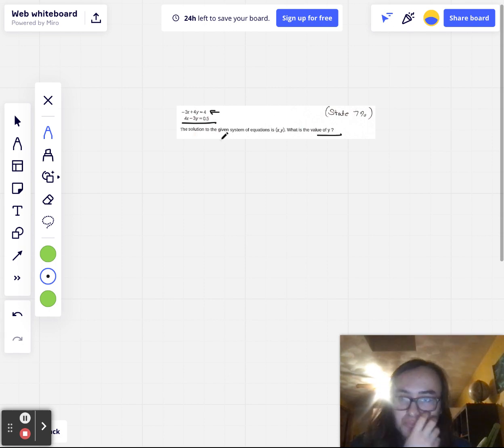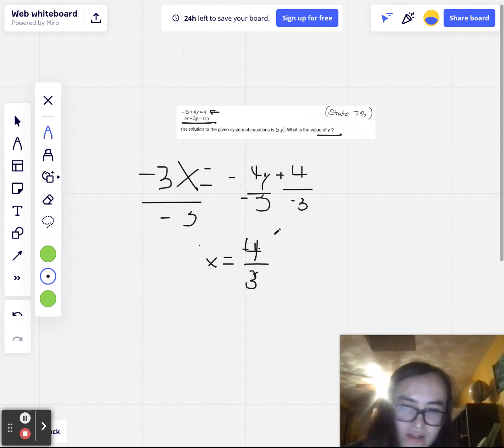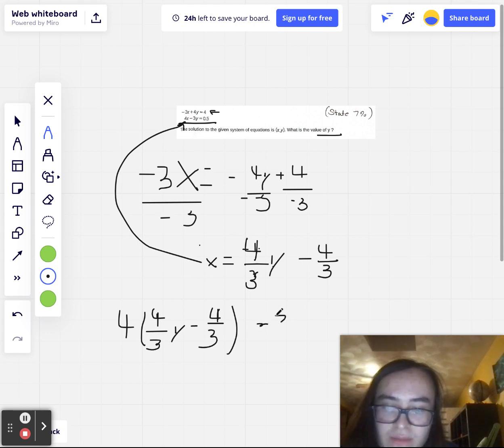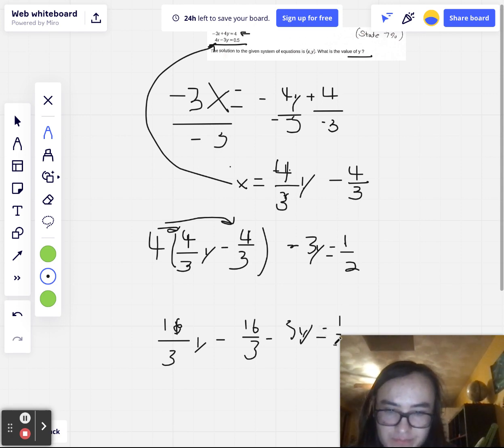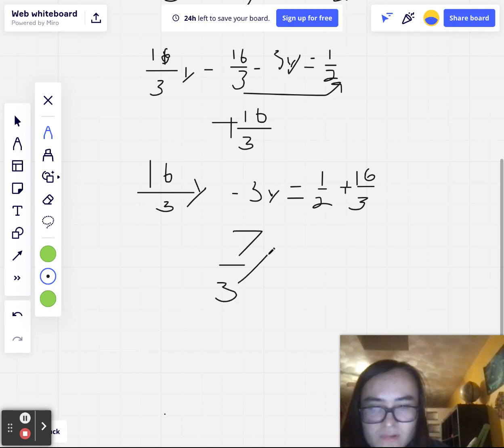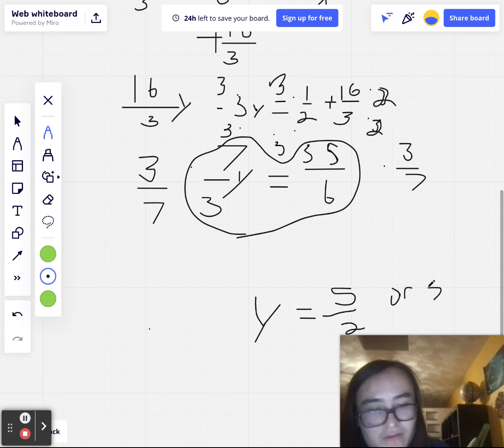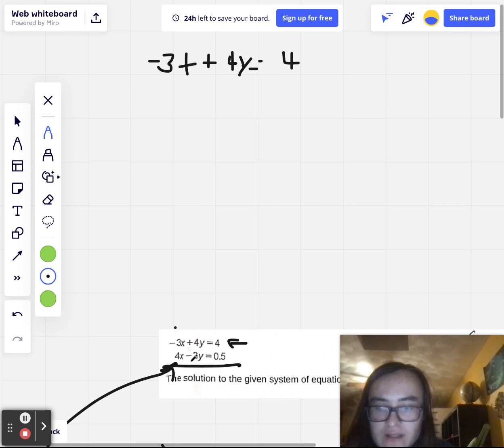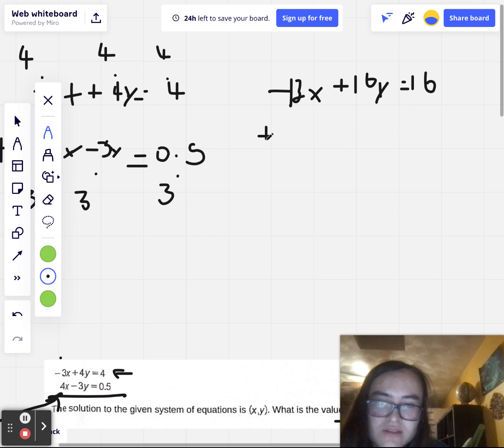Systems of Equations | Practice Problem #19